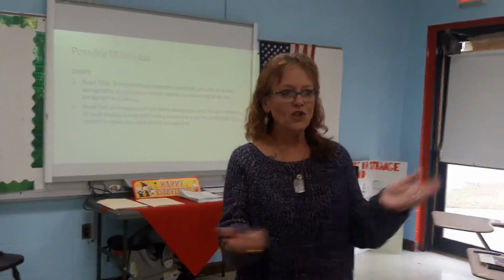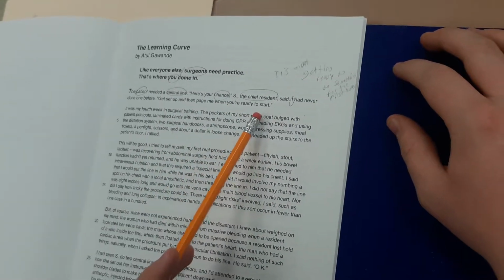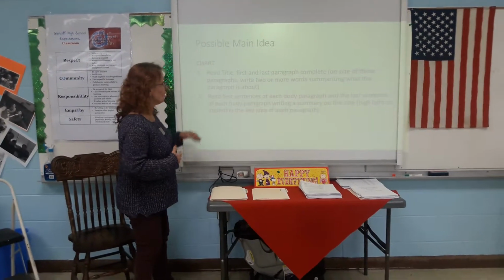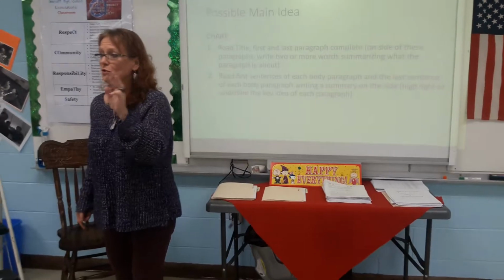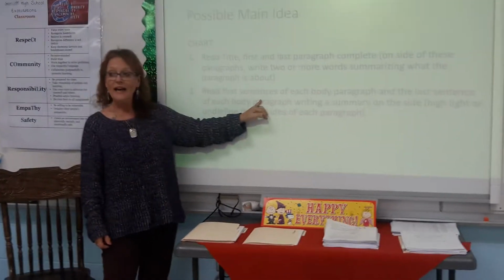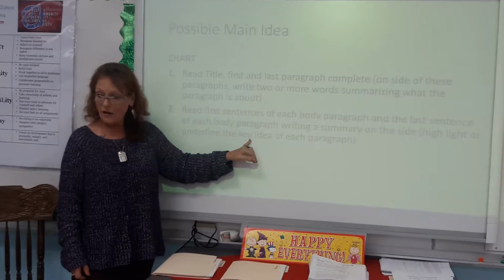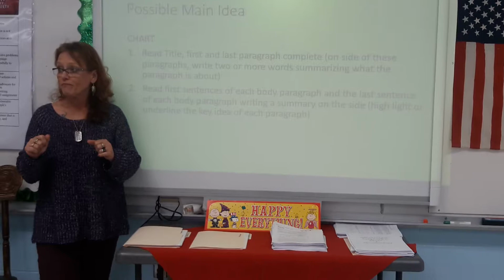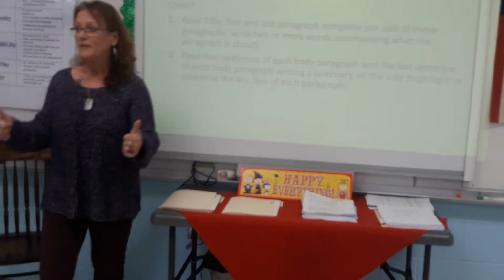Pre-Reading:CHARTING Part 3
Next steps for building an article index for research assignments